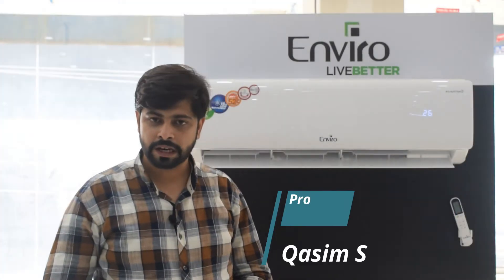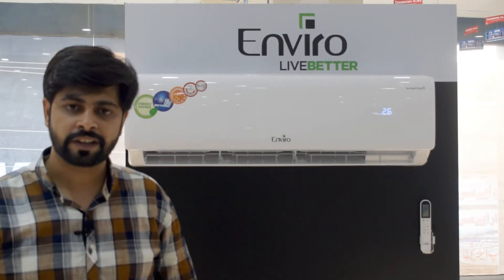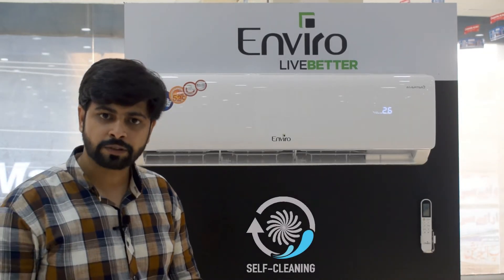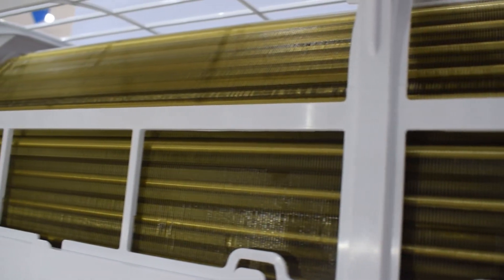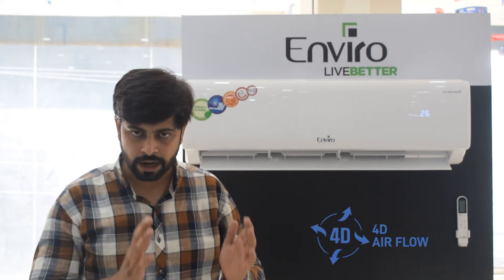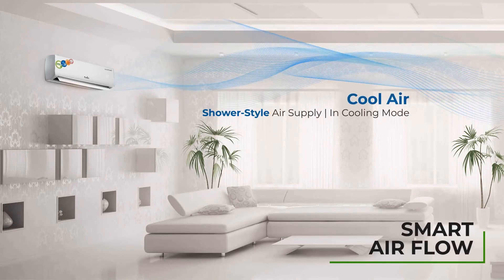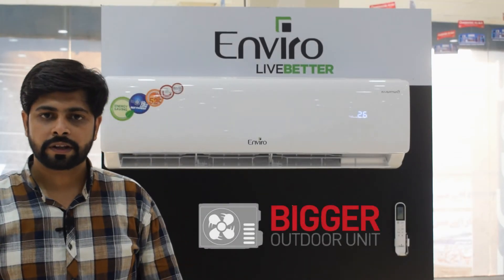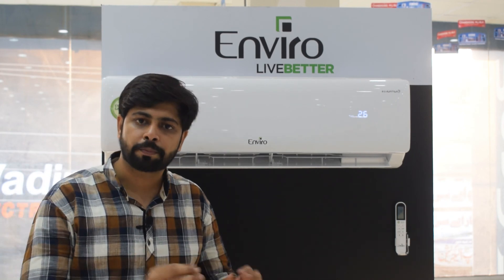Enviro TQ Grande 1.5 Ton DC Inverter AC - Features, Functionality & Detailed Review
This video describes the Features and Functionality of Enviro's premium TQ Grande Series, as well as how to use the functions at your home and office.